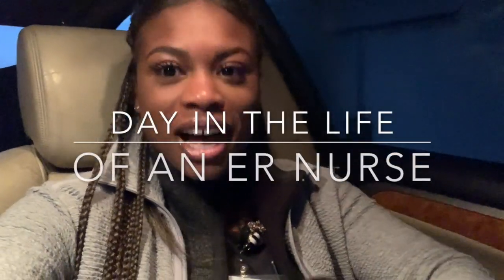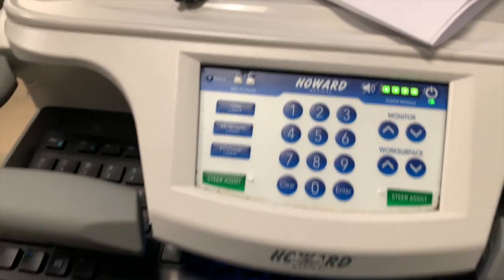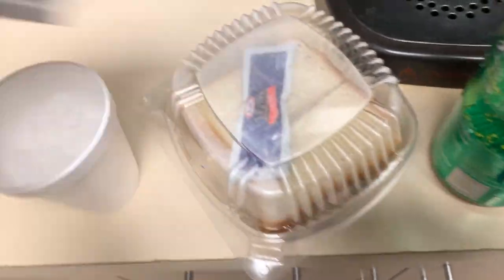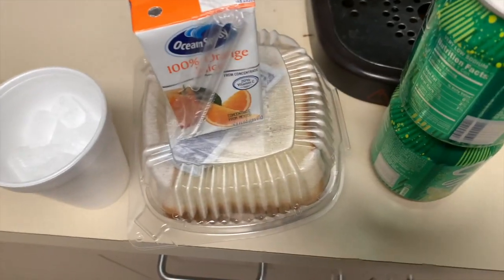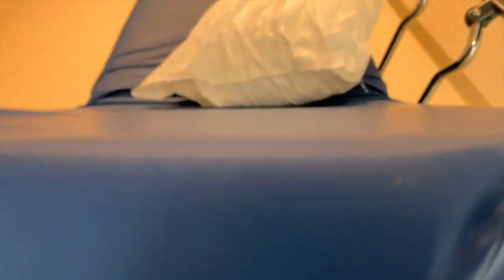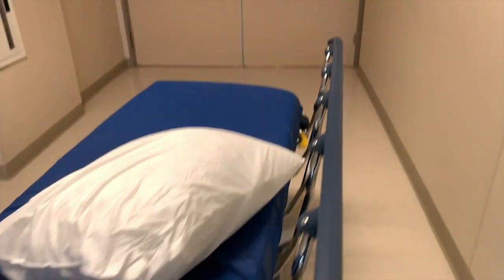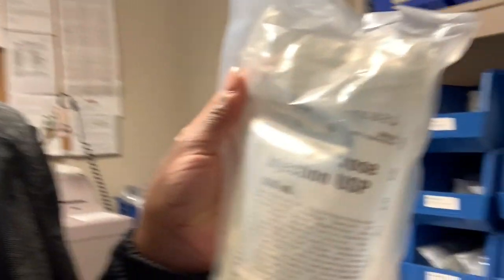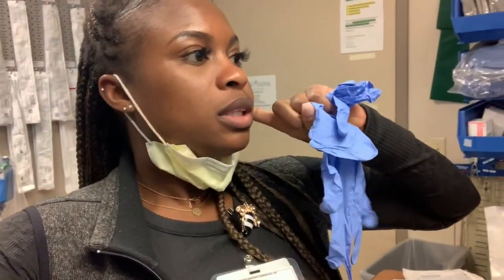DAY IN THE LIFE OF AN ER NURSE.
HAPPPPPPPYYYY NEW YEAR!

Wow 2020 already?! I am so excited for this year the great blessings to come. To start off the year right I thought why not do a day in the life video for you all to see. I hope you guys love this one and leave inspired. I enjoy watching videos like these so I hope you all like it as well.